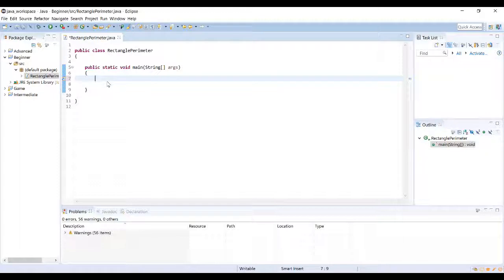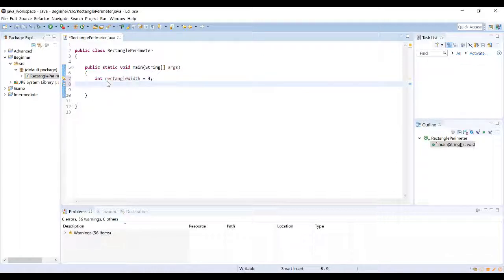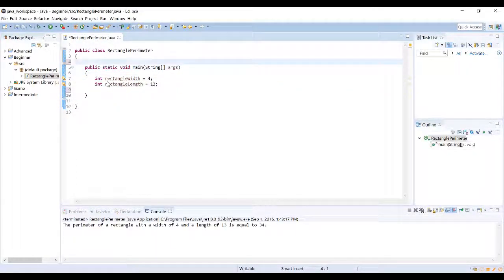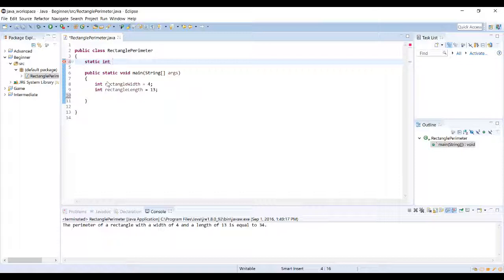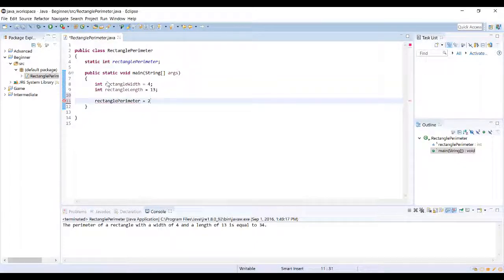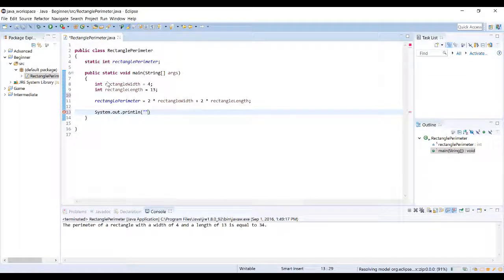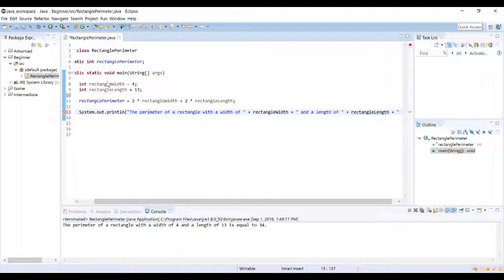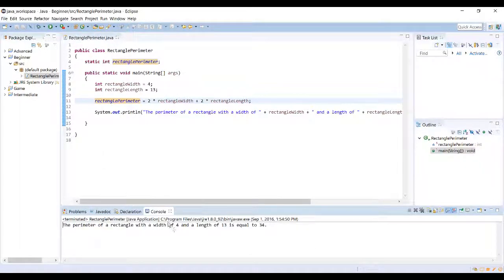Java - Variables - B1 - 02 - Global vs Local Variables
An introduction to global and local variables.